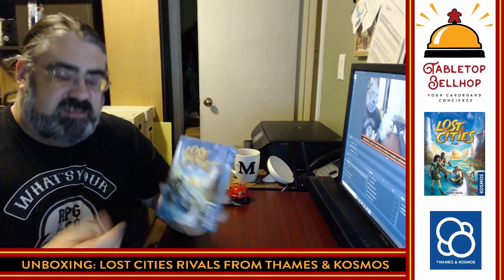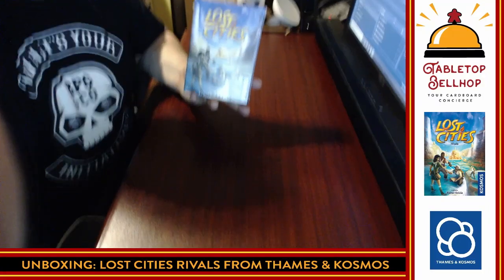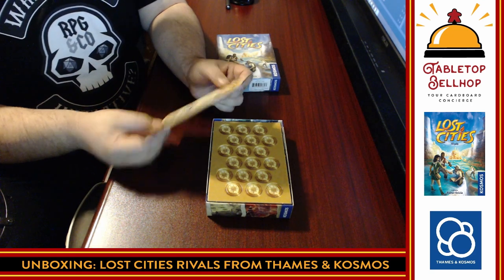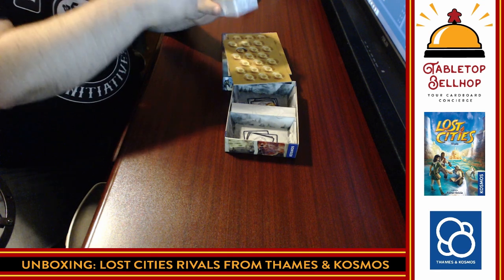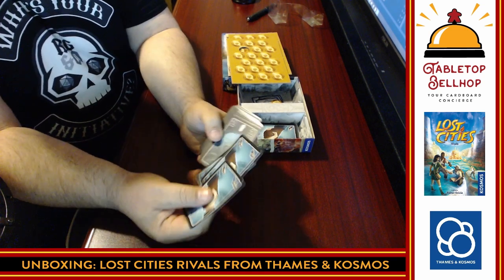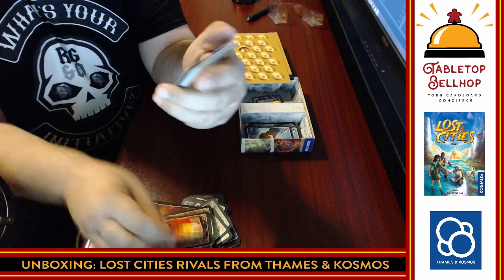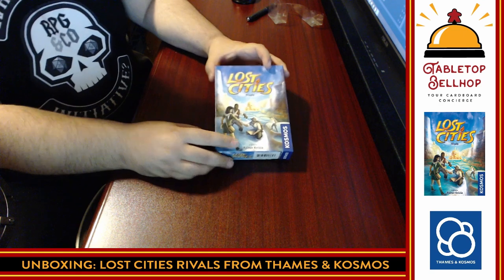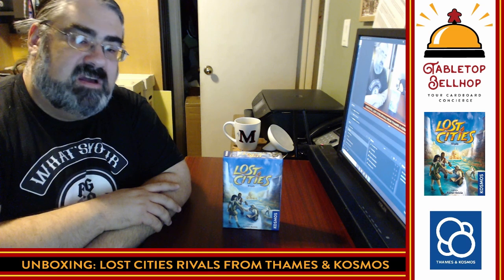Unboxing Lost Cities Rivals the 2 to 4 player card game from Reiner Knizia and Thames & Kosmos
A live unboxing video the hobby board game Lost Cities Rivals. An update to the classic two player card game from Reiner Knizia. This updated game plays up to four players and was published in 2018.

From the publisher:

Use your cards to venture down expedition routes that take you to far-flung and mysterious corners of the Earth: to an abandoned mountain temple, a decaying circle of stone, a city sunken under the sea, an ancient Stone-Age settlement, and a town inside of a mountain. Your goal is to plan the routes in such a way that they bring you the greatest possible fame. If you are especially daring, you will also be able to wager on the success of your own expeditions. But watch out: You are not the only one traveling! Which routes will you pursue and how much gold is it worth to you? Plan well and use your resources wisely. Only the player who has collected the most fame at the end of the game will be the winner.